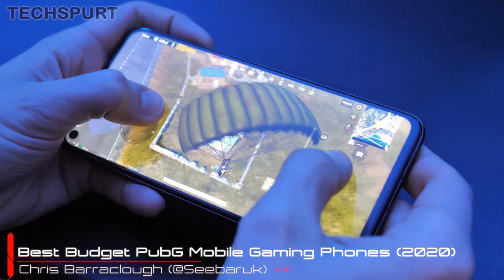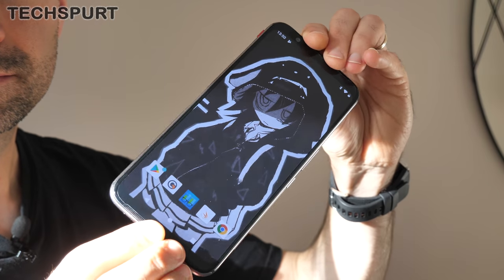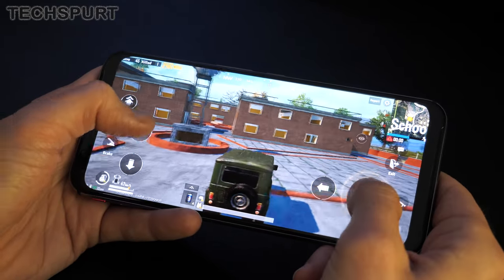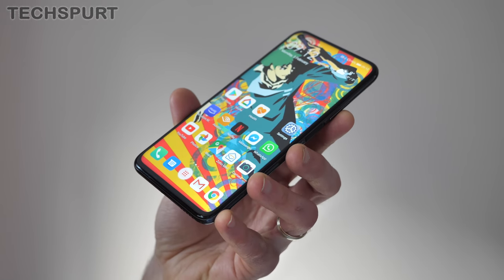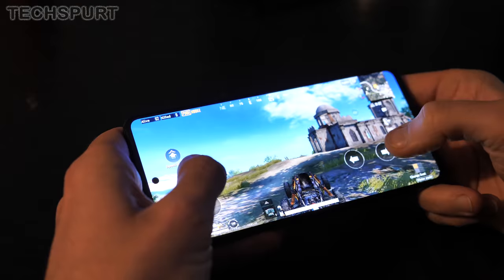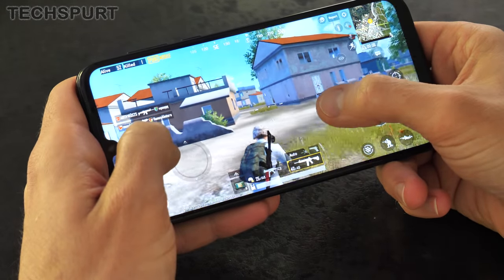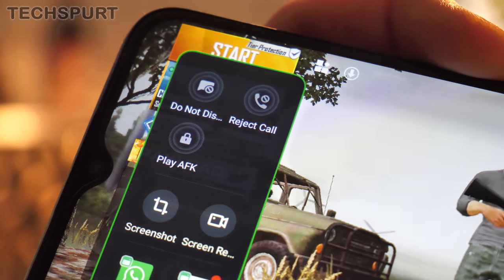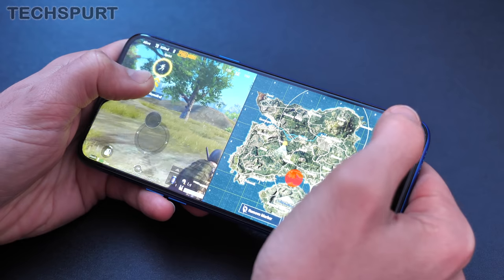Best Budget PubG Mobile Phones (2020) | Gaming on the cheap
Reviews of the best budget-friendly smartphones for gaming on PubG Mobile and other Android titles. If you want to stay entertained on the move but you need something cheap, no worries - I've tested all of these handsets, to check the performance, battery life, dedicated gaming features and more. These are my favourite gamer phones for 2020, offering strong value for money.

We start with the Nubia Red Magic 3S, a dedicated phone for PubG Mobile and other Android action titles. With Snapdragon 855+ speed, fan cooling and haptic triggers, this £400 device gives you the edge over your rivals.

If that price is too high, check the more budget-friendly Huawei Nova 5T. The P30-style specs and GPU Turbo feature means smooth running while gaming, while the FHD screen and respectable battery life are advantageous. Samsung's Galaxy A51 also impresses, with a gorgeous AMOLED screen and proper gaming features.

The best gaming phones under £300 include Motorola's Moto G8 Plus and the Oppo A9 2020. Meanwhile for a budget of under £200, you should check out the Realme 5 and Redmi Note 8T.

Got your own suggestions for the greatest PubG Mobile phones of 2020? Let us know below!